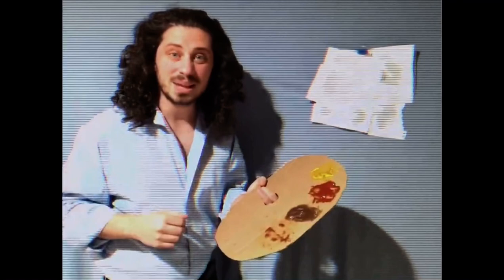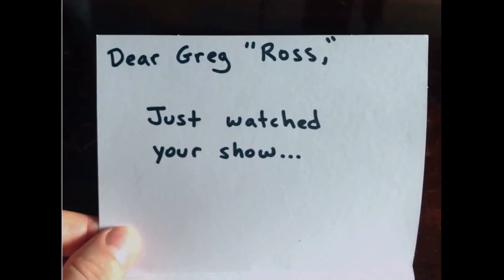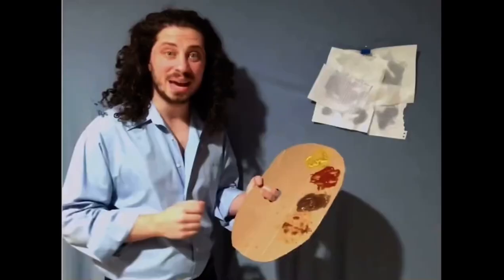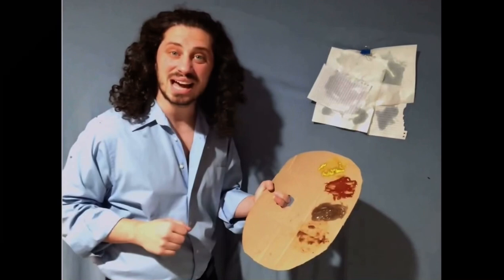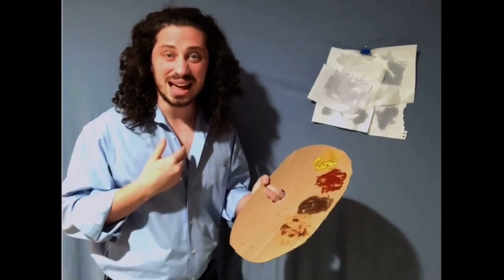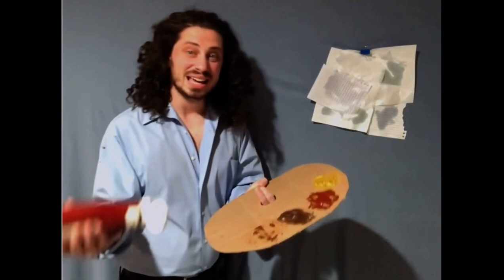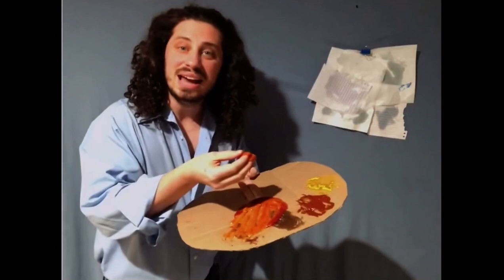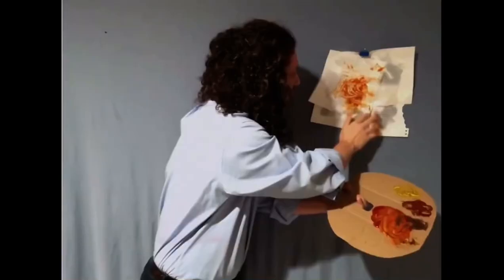Greg Ross on Andy Frasco’s ShitShow - Interview Halftime 4/8/21